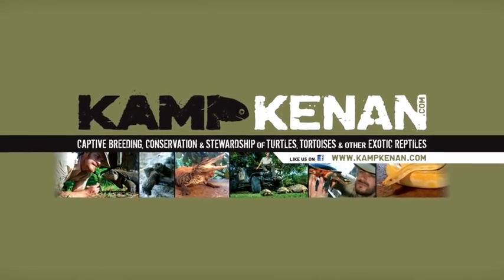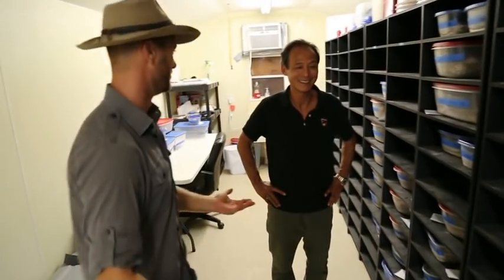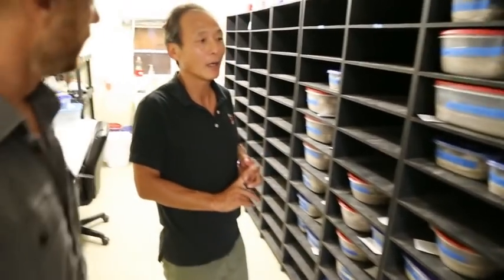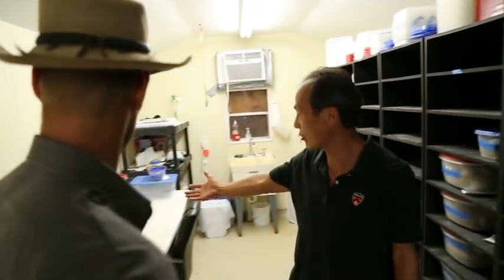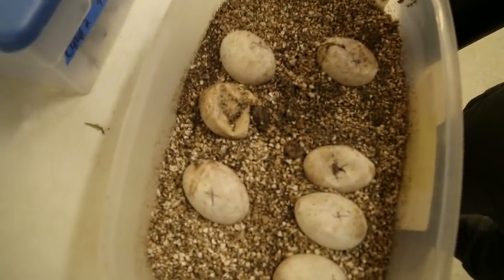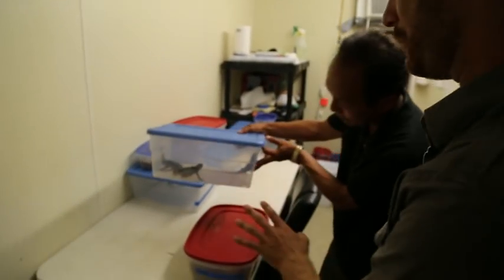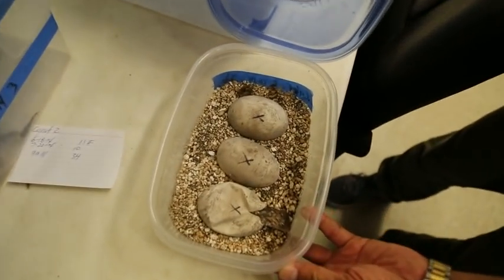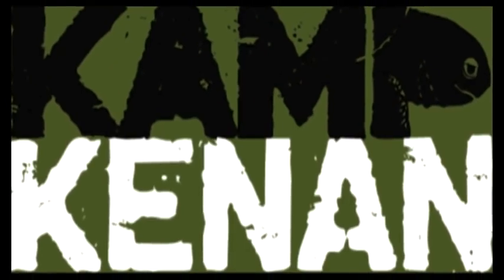Ty Park's Reptile Incubation Room!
Check out the cyclura lizards and other reptiles in the incubation room at Ty Park's iguana sanctuary!